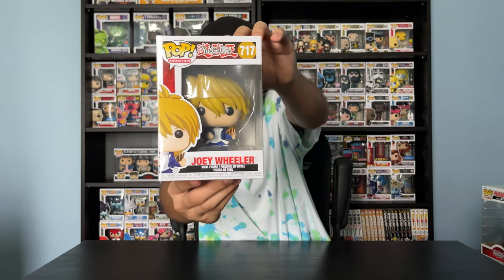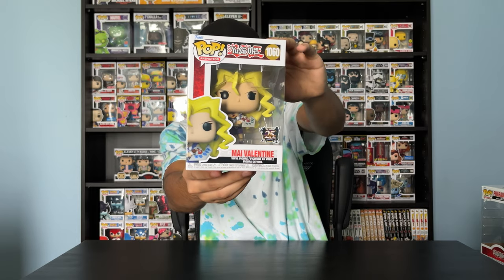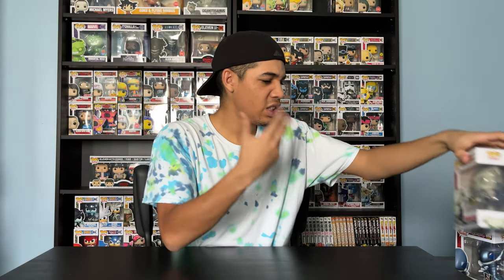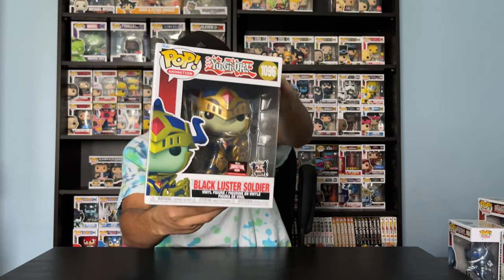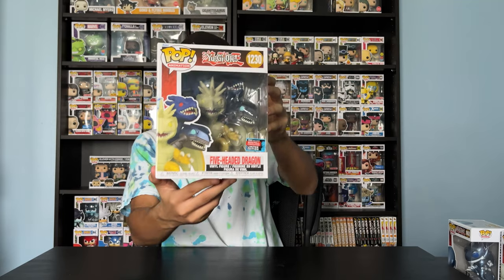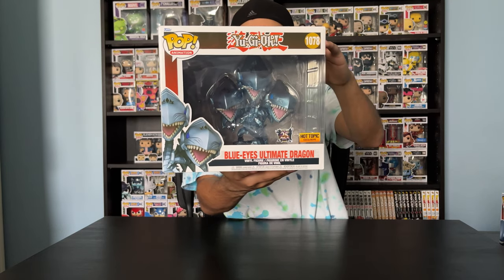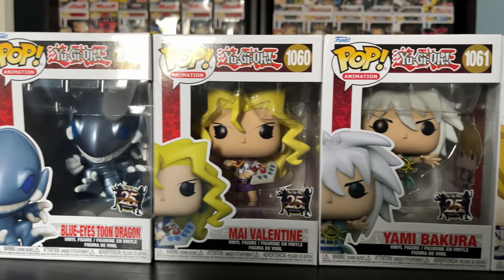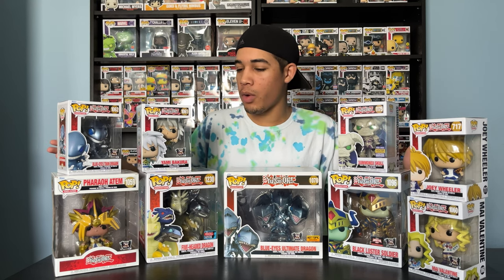Yu-Gi-Oh! Funko Pop Collection